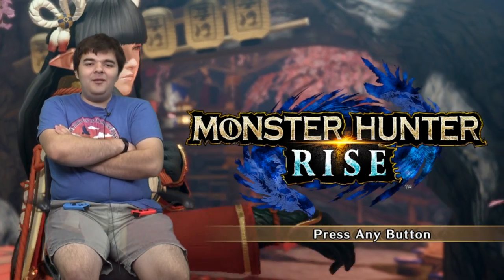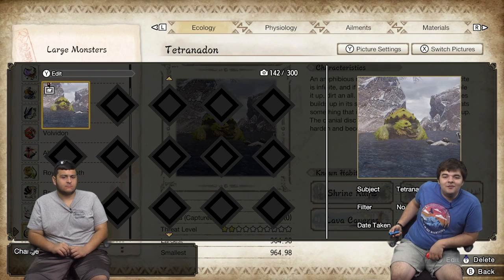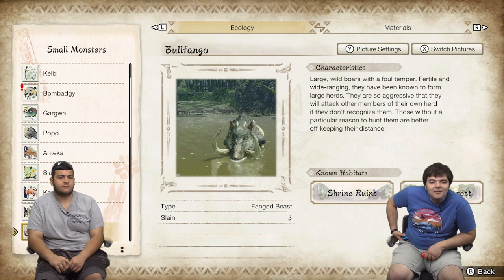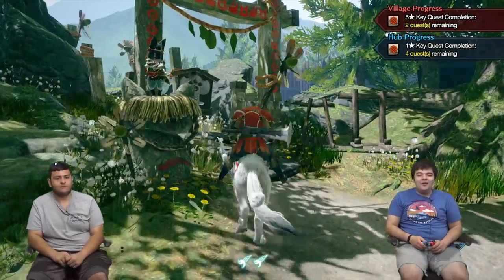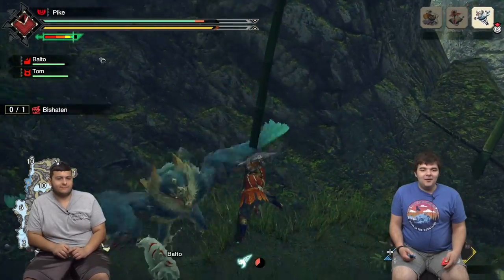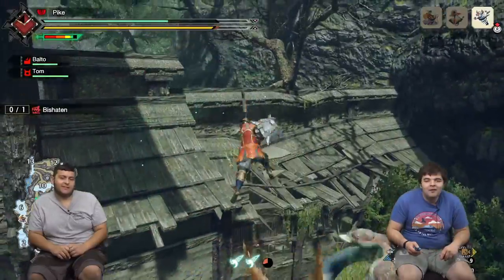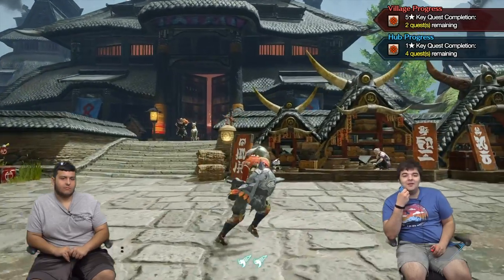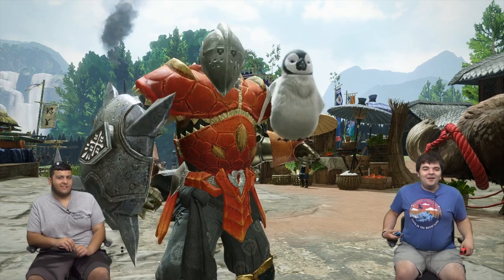Bethel Park Gaming Episode 48 - Colin shows me Monster Hunter Rise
Welcome back to another episode of Bethel Park Gaming!  In this episode, Colin shows me a game that he likes to play and look at his status to see how far he got into it.  Also, this episode was recorded and edited on September 18th, 2021, almost 2 months.  Enjoy the show!

Original Airdate: November 15th, 2021